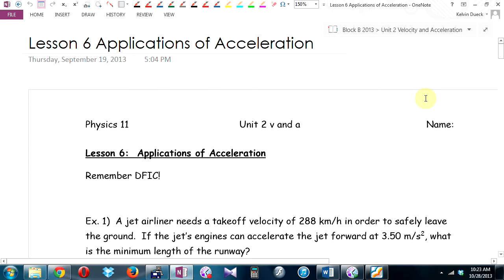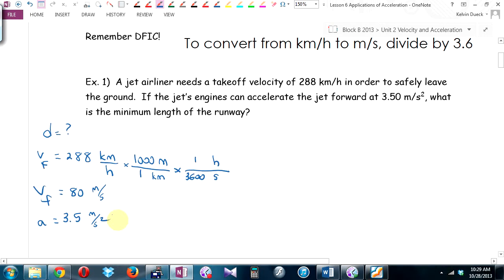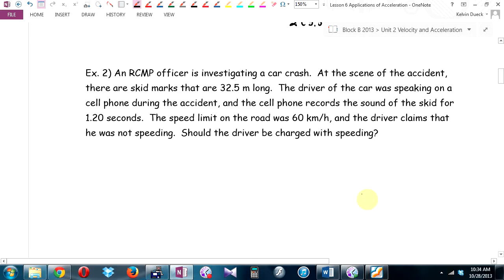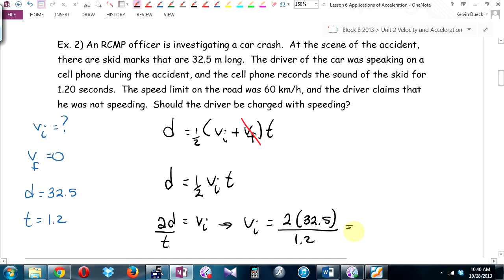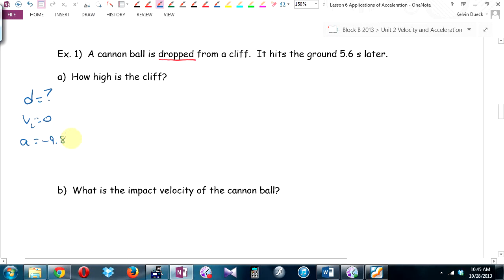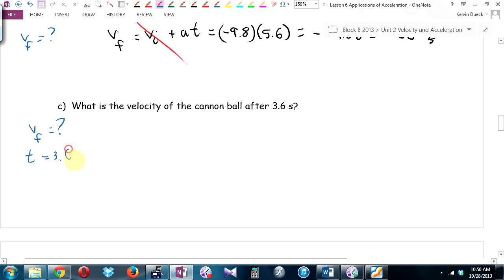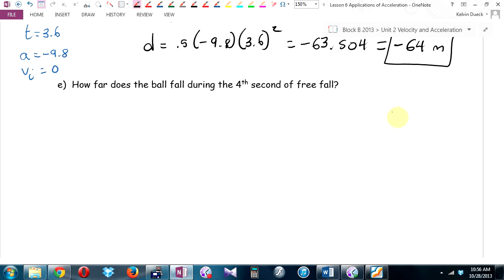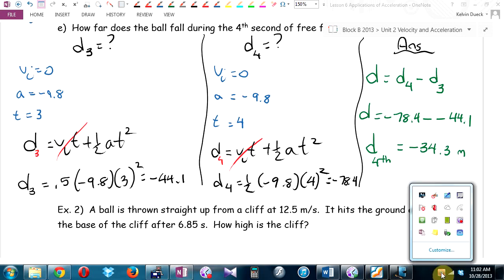Physics 11 U2L6 Applications of Acceleration Pt 1